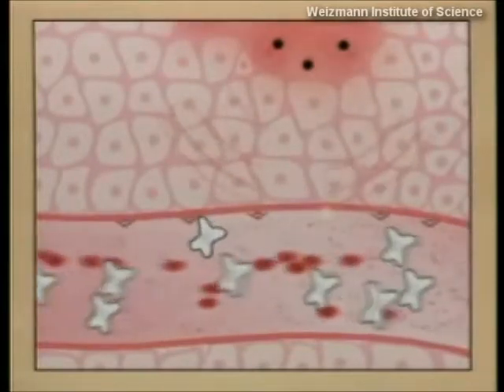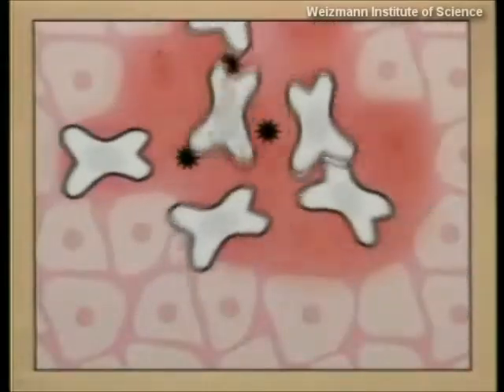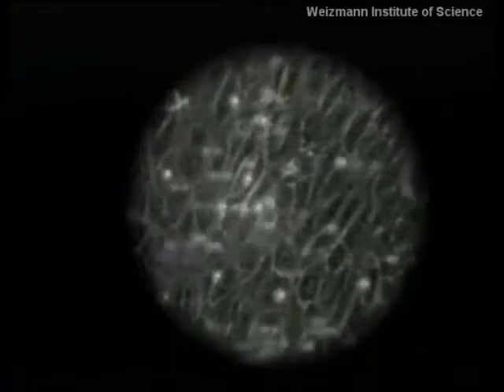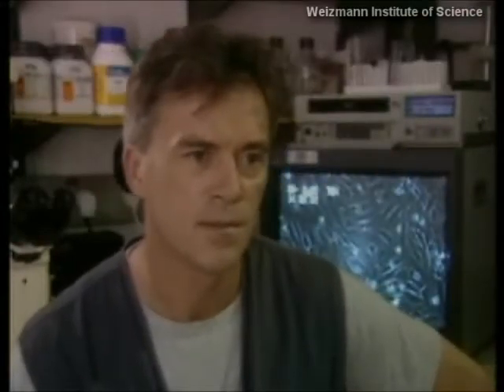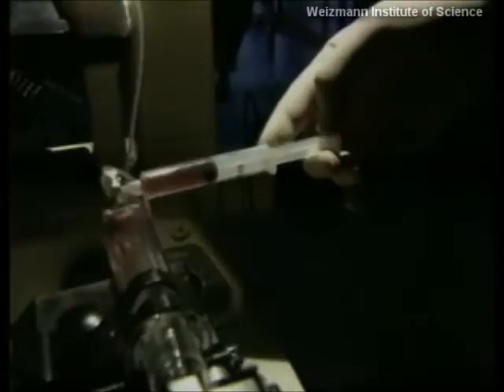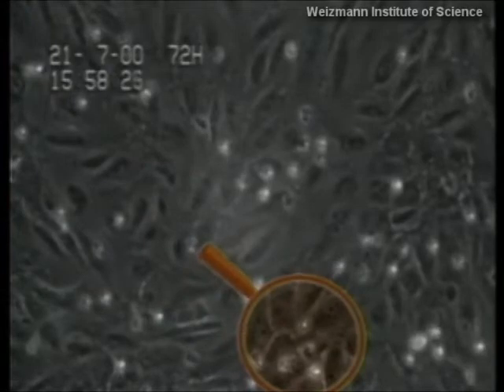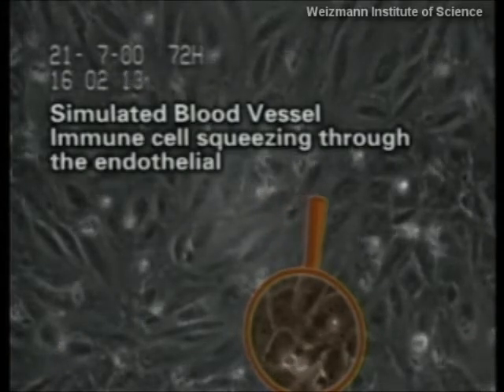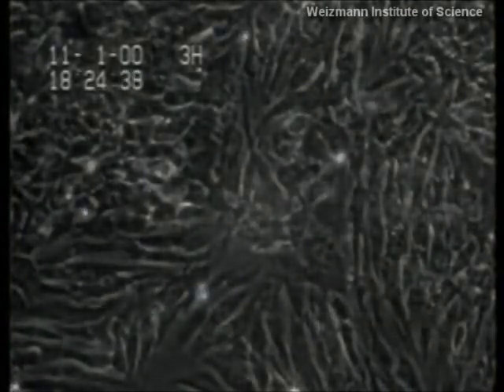Going with the Flow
Prof. Ronen Alon of the Weizmann Institute gains insight into how immune cells squeeze their way through the blood vessel wall on their way to fighting infection.